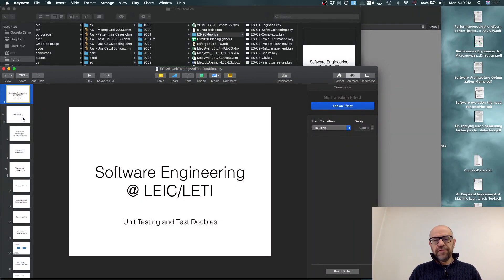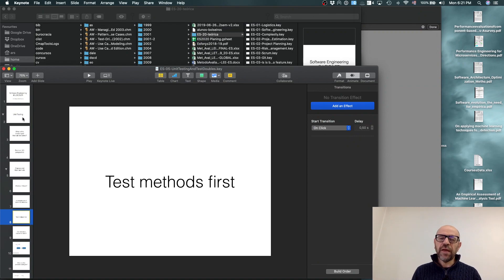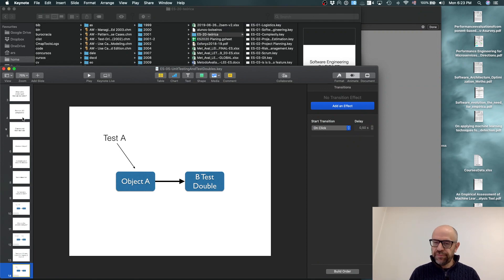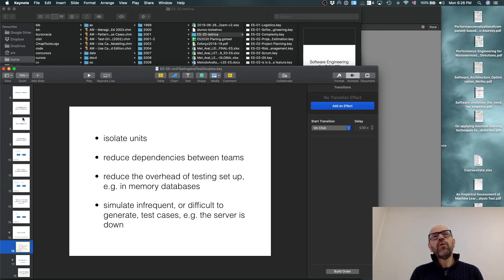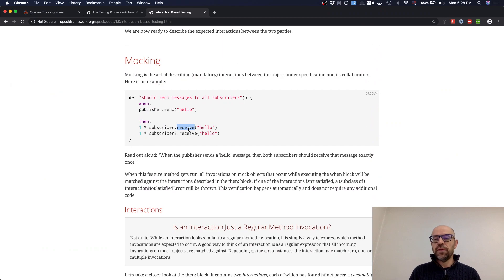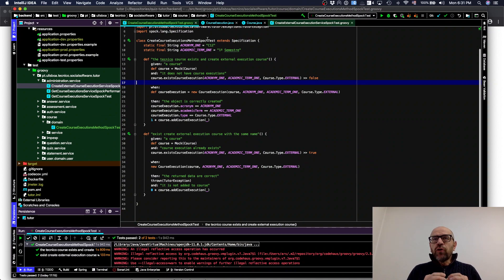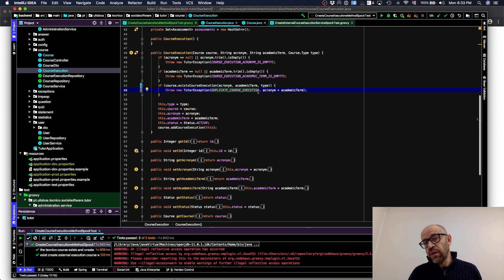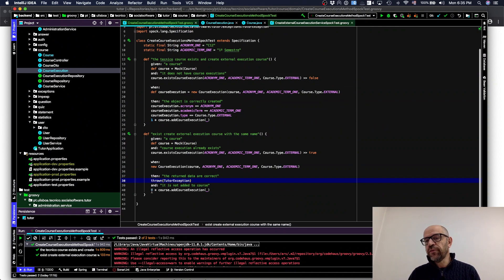UnitTestingAndMocks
Unit testing and Mocks